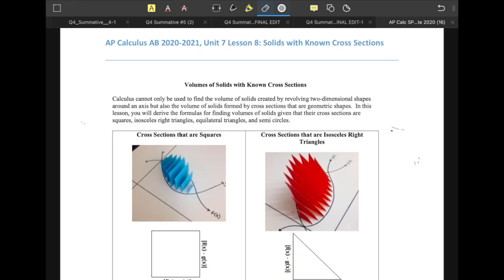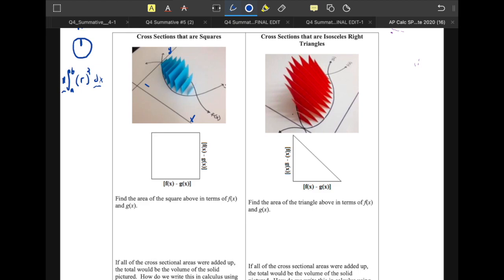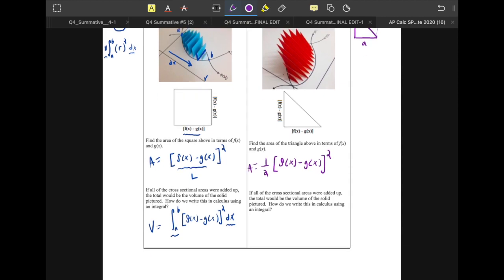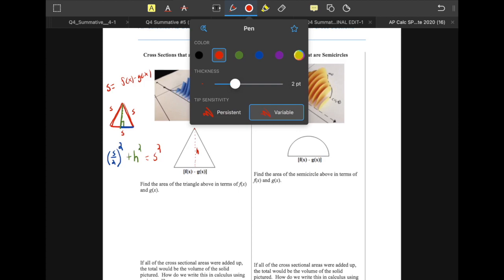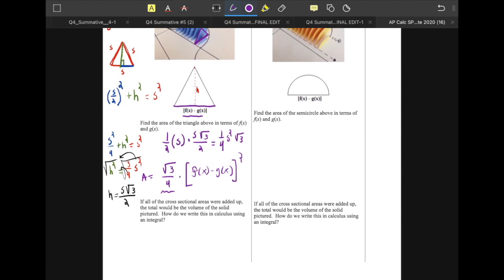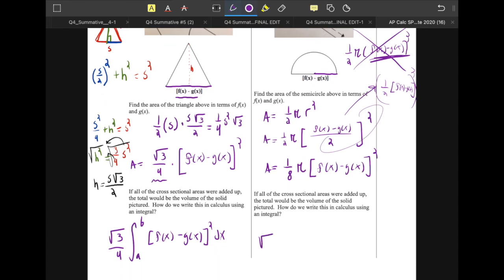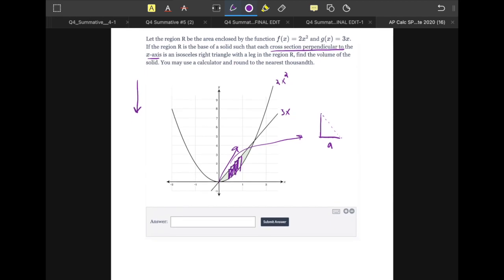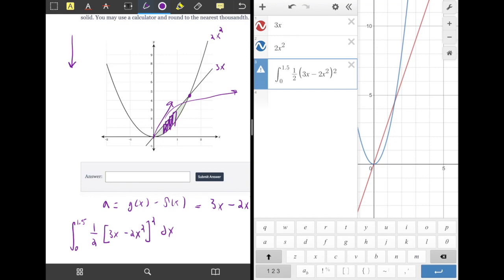U7L8:Solids with Known Cross Sections HD 720p